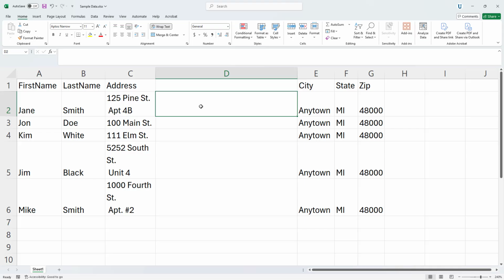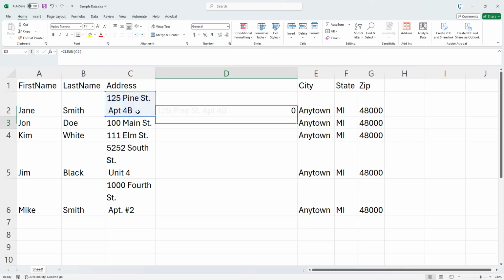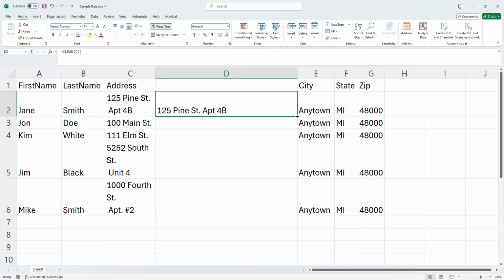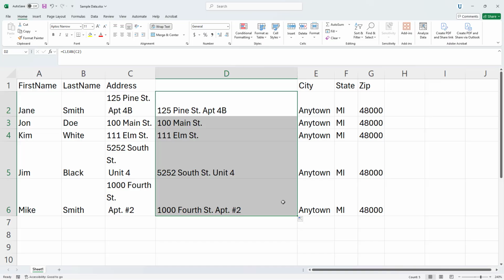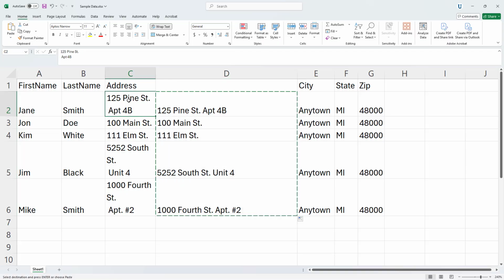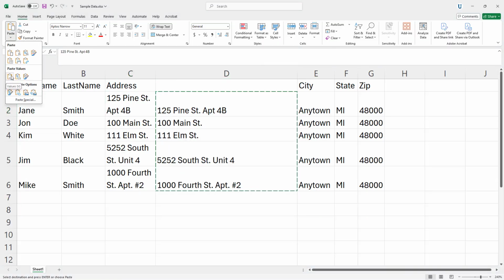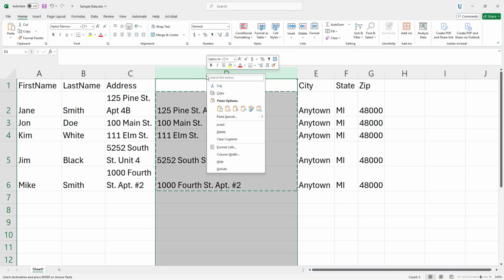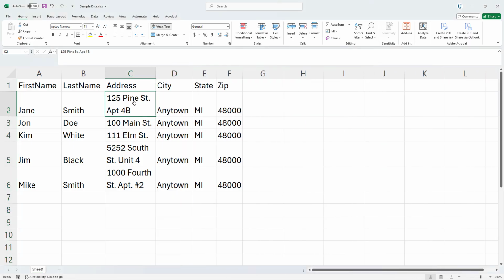How to Use the CLEAN Function to Remove Hidden Characters in Excel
This video shows you how to use the CLEAN function in Excel to remove hidden or non-printing characters from cells in Excel. Cleaning Excel data by performing tasks, like deleting the non-printing characters in Excel data, is a critical process you should perform before exporting the Excel data to another file format, like CSV.